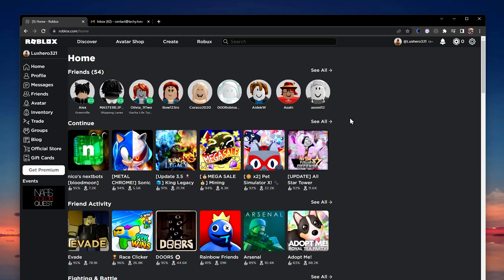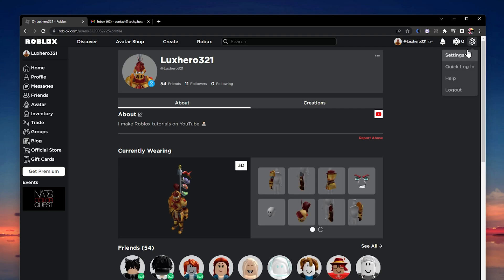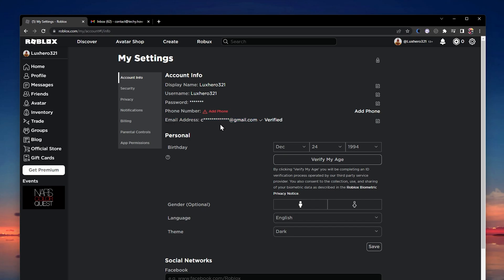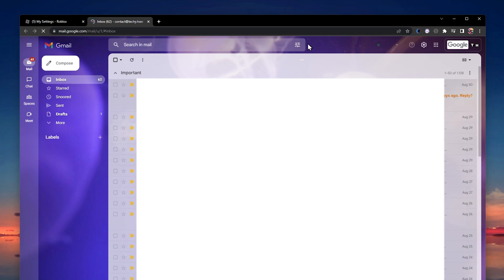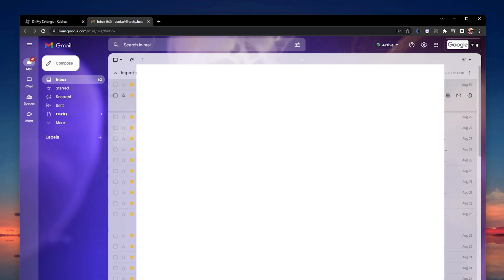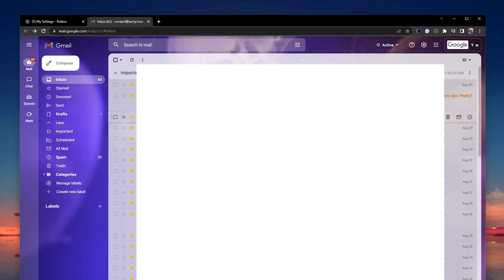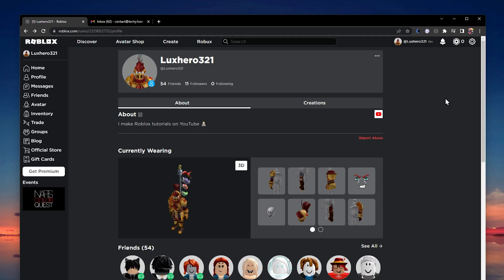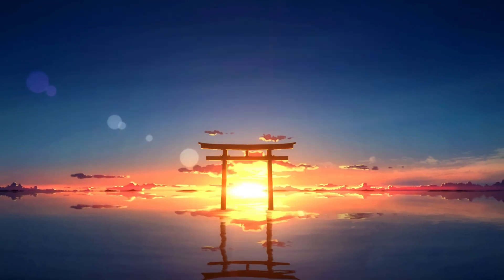How To Fix Roblox 2 Step Verification Not Receiving Email Problem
Timestamps:
0:00 Introduction
0:17 Roblox Account Settings
0:46 Find Email in Inbox